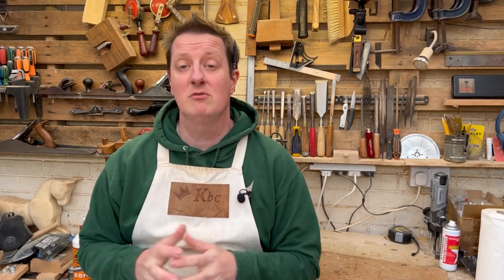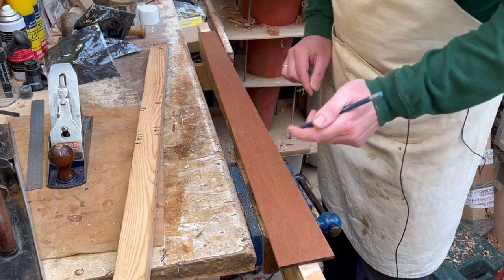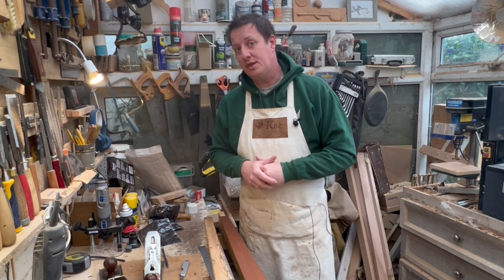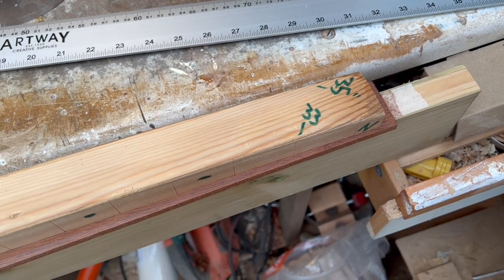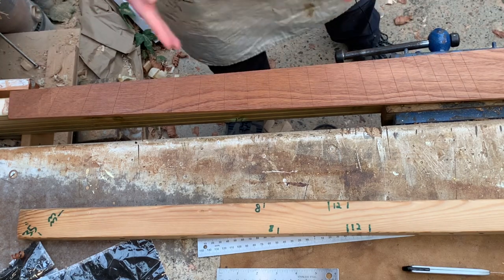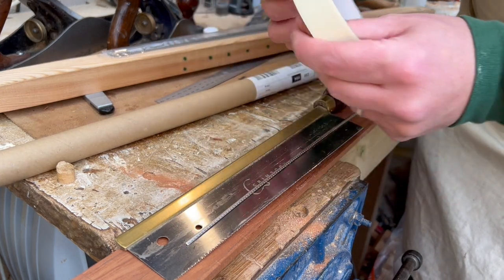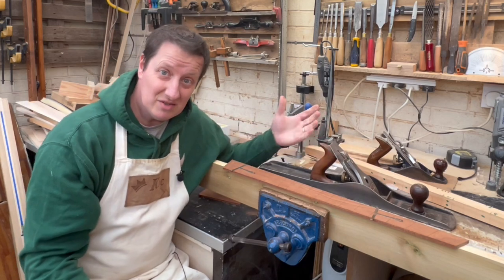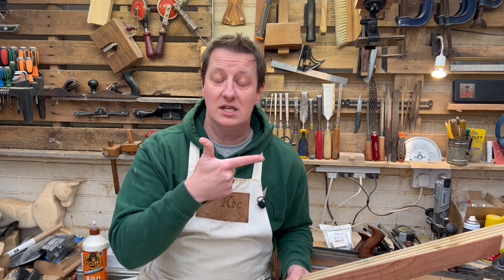How to mark multi scale fan frets | Bass build part 4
In this video I show you how to mark off a multi scale (or fan fret) fretboard. I actually think these are easier to mark off than standard frets!
I also show how to radius a fretboard with a hand plane, instead of a sanding block.  Using a plane is much quicker than sanding and also allows us to create a compound radius, where we have a different curve at the nut than we do at the heel.

This is not my entry into this years Great Guitar Build Off 2022, that will happen after this custom build is finished!

Cordless dremel.

Von Haus router
Hammerhead router